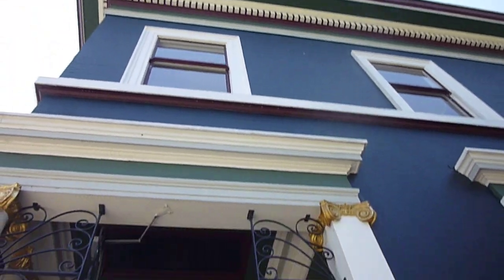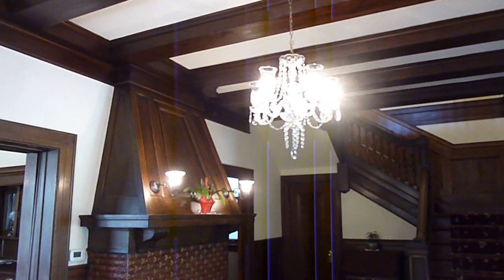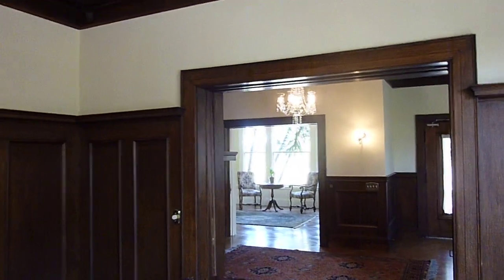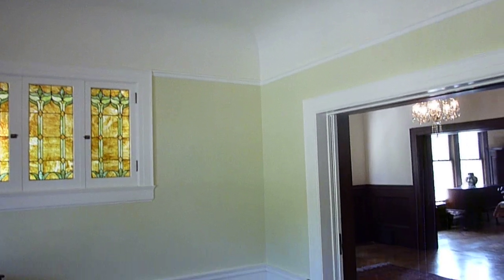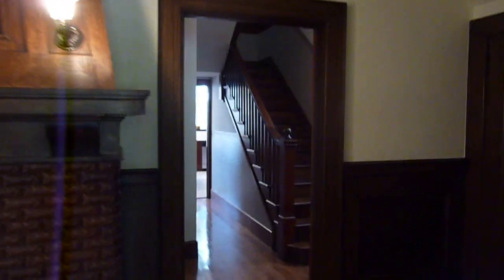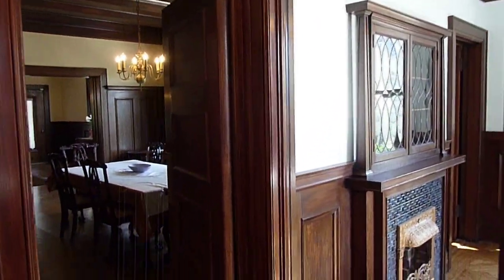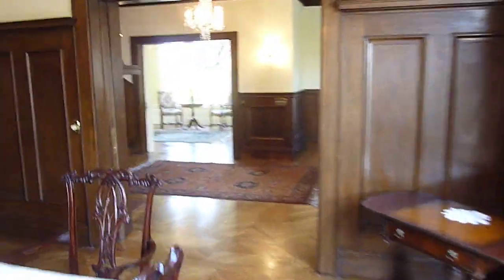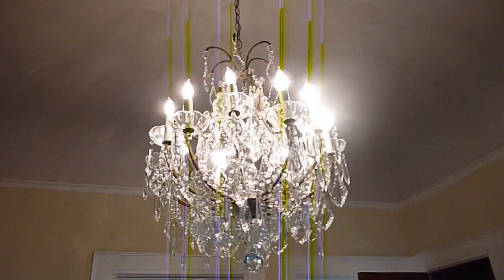701 Scott Street - THE COMMON ROOMS - Available Late 2012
Historic Alamo Square Park Corner Edwardian Mansion at 701 Scott Street offers a one-time opportunity to be the first non-owner residents. Designed by notable architect T. Patterson Ross and constructed for the original owner William Little only three families have owned and resided in the mansion since completion in 1902. The gorgeous 10+ Bedroom 5050 square foot three story and full basement mansion has been meticulously maintained over the years and features a sophisticated clean lined Edwardian exterior along with a spacious Victorian influenced interior complete with servant quarters. Residents enjoy five fireplaces, abundant built-in cabinetry, ornate stained glass windows, high ceilings, refinished hardwood floors, crystal chandeliers and wall sconces. The entire property has just been extensively updated and refreshed throughout for the new residents.